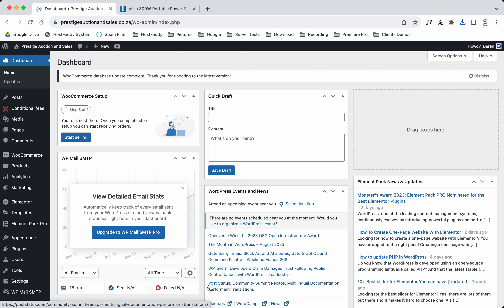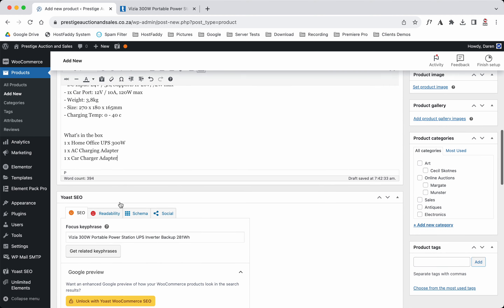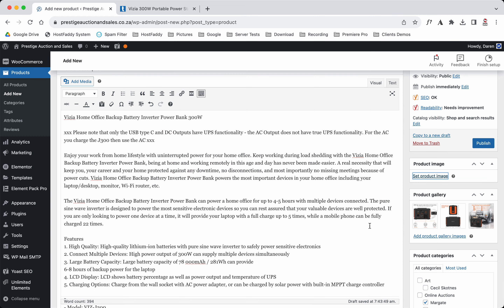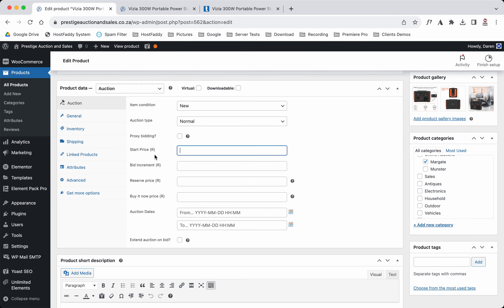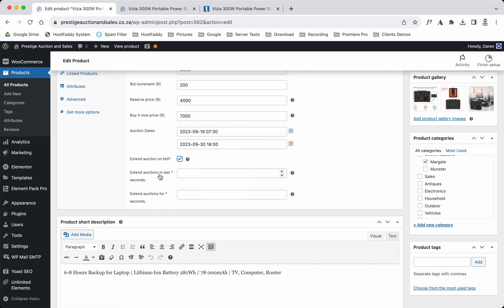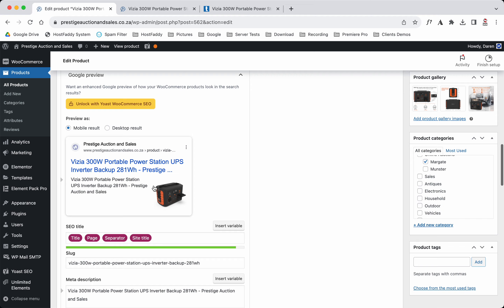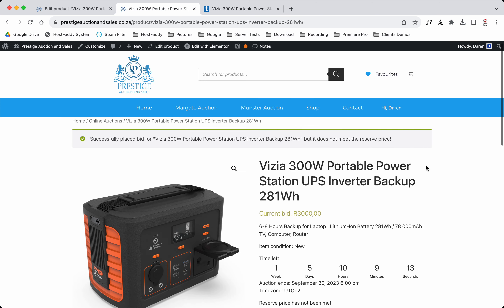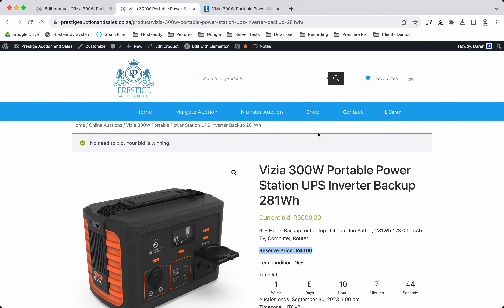Product on Auction - Prestige Auction and Sales